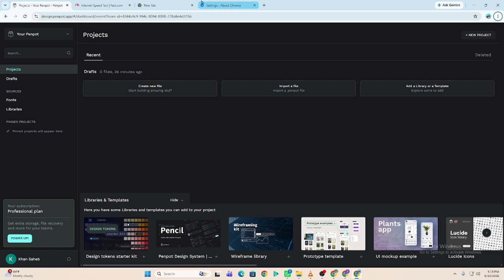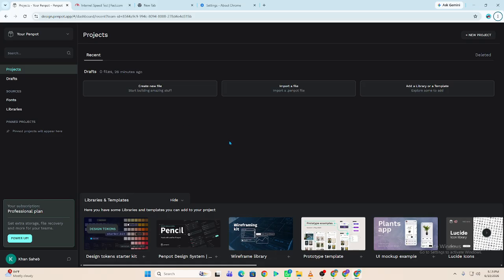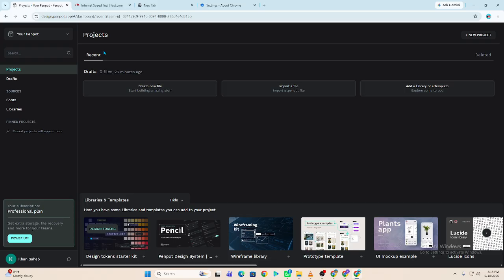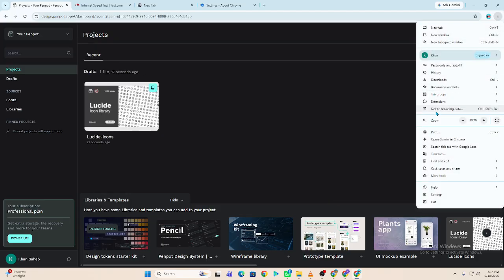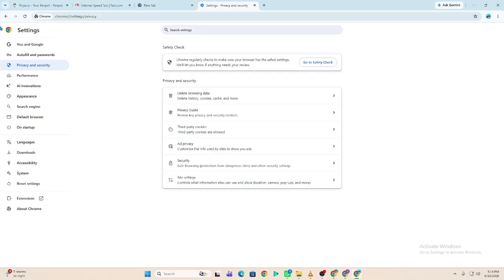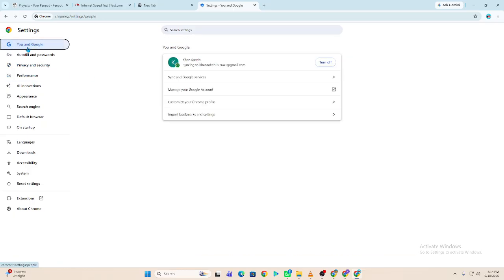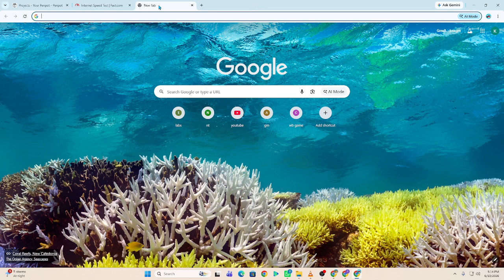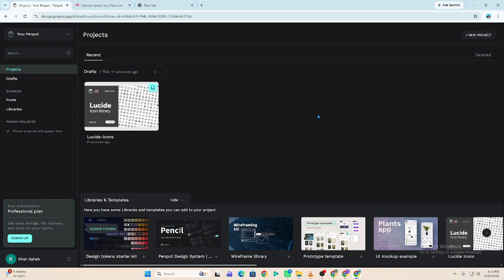How to Fix Penpot Sharing Not Working Full Guide 2026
Learn how to fix Penpot sharing not working issues with this complete 2026 step-by-step guide. Discover how to troubleshoot sharing link errors, resolve permission problems, fix workspace access issues, check collaboration settings, and restore proper file sharing functionality in Penpot.